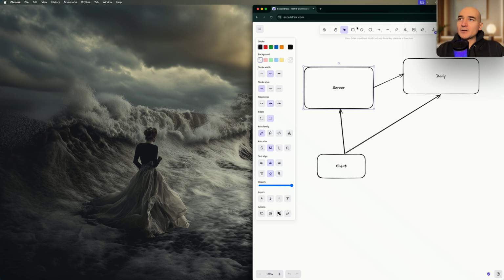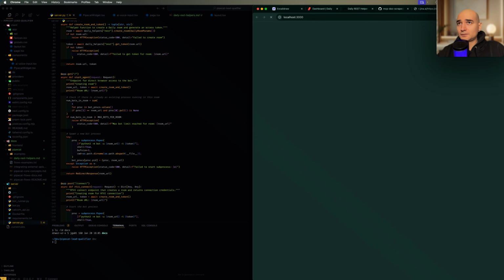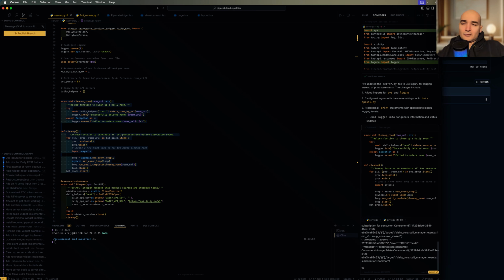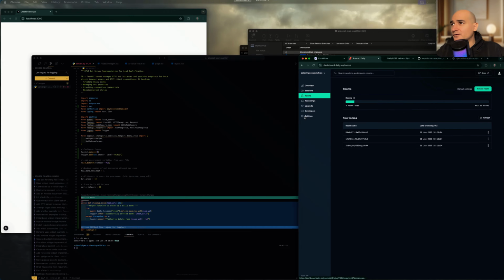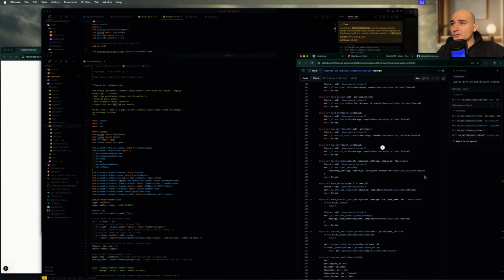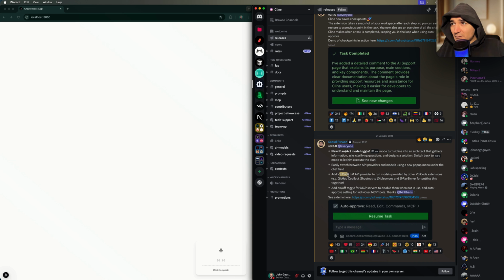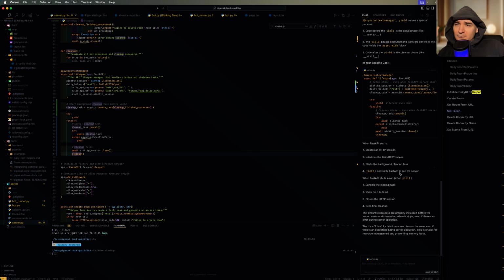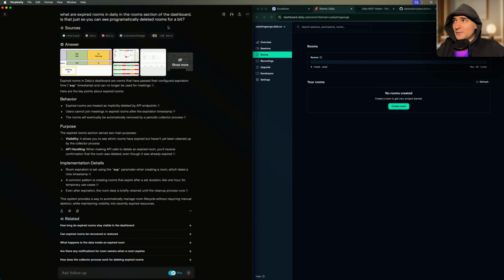Intelligent Debugging with AI Tools — Day 6: Building Voice AI Agents with Pipecat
Exploring how to effectively use AI tools like Cursor to understand and debug voice AI agent room management.

Progress highlights:
• Fixed bot lifecycle management
• Implemented automated room cleanup
• Used Cursor AI to explore Pipecat event callbacks
• Learned about async context managers
• Resolved loguru handler configuration

Part of my ongoing series building a voice AI qualification agent with Pipecat.